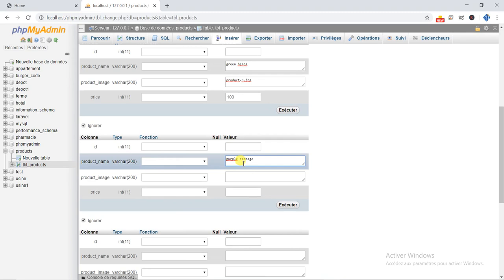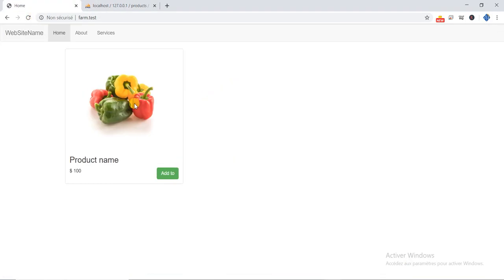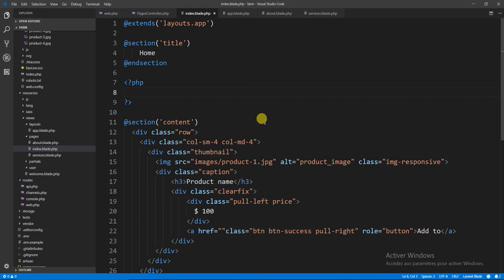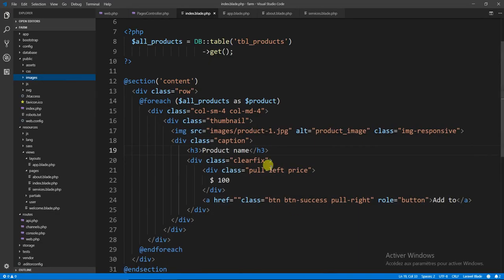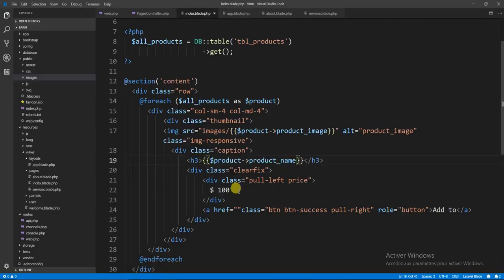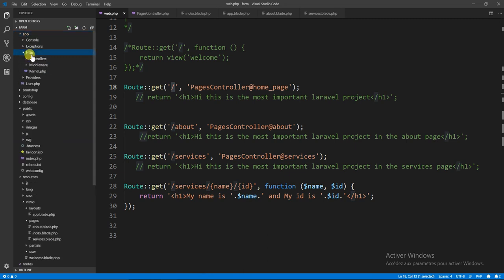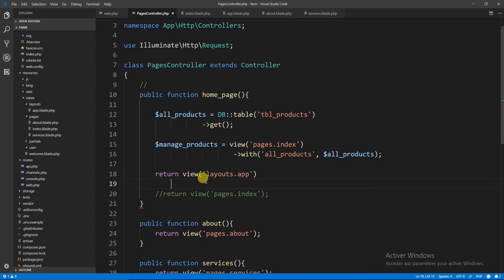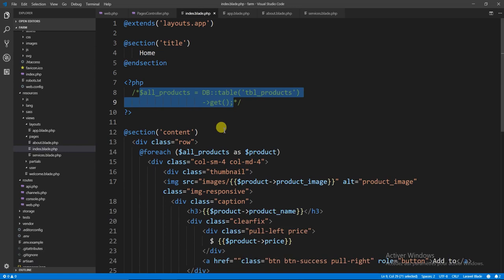0 9 Laravel Ecommerce From Scratch Dynamic Images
Laravel Ecommerce Website From Scratch  With Stripe Api, By Using Seven credits cards (Visacard, Mastercard, AmericanExpress, UnionPay, Diner club, Discover, JCB).

In this video we 're gonna show you how display images dynamically in laravel framework.
This is  an Ecommerce Website developped by laravel  php framework.
In this video we 're gonna show you a Complete laravel  e-commerce  for businness project.

laravel, laravel from scratch, laravel series, laravel tutorial, laravel project, laravel php